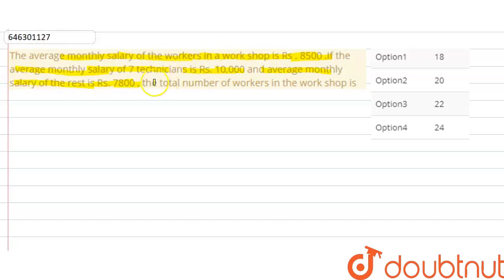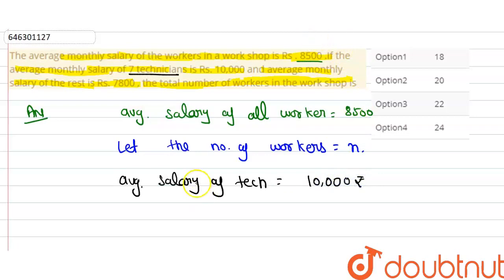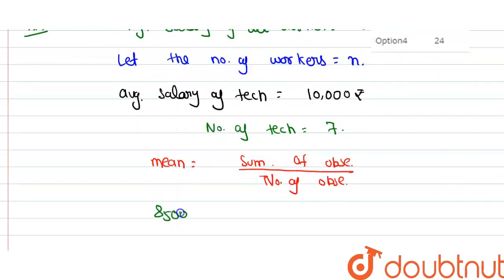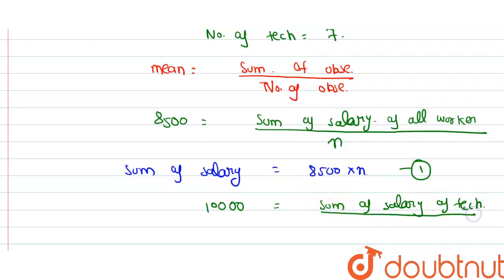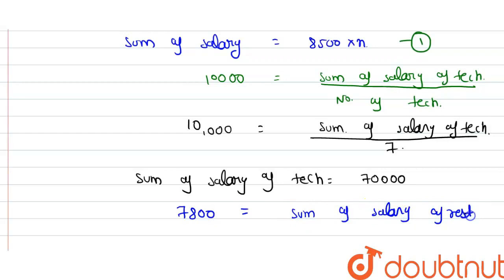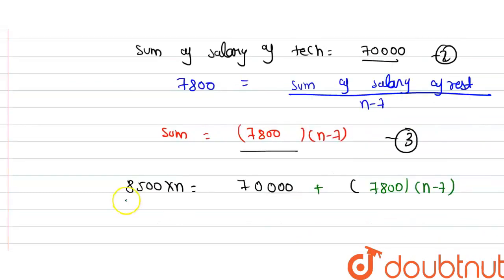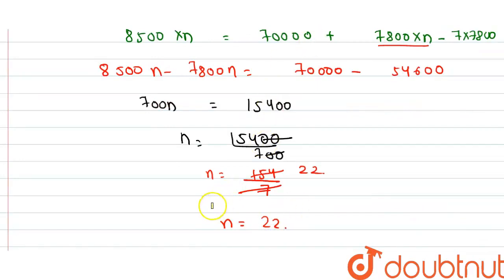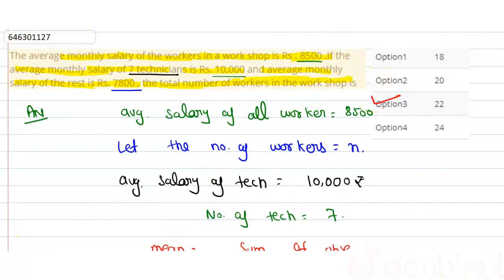The average monthly salary of the workers in a workshop is Rs . 8500 .If the average monthlysala...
The average monthly salary of the workers in a workshop is Rs . 8500 .If the average monthlysalary of 7 technicians is Rs. 10,000 and averagemonthly salary of the restis Rs. 7800 , the totalnumber of workers in the work shop is
Class: 7
Subject: MATHS
Chapter: AVERAGE
Board:FOUNDATION

👉 Have Any Query? Ask Us.